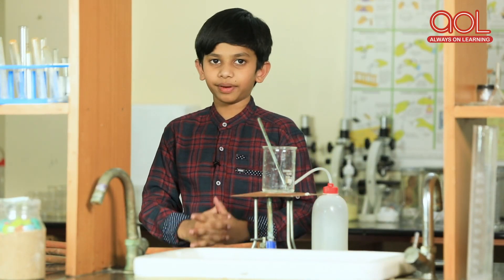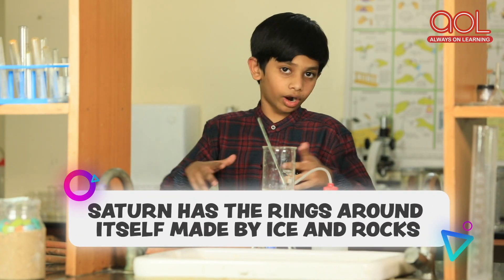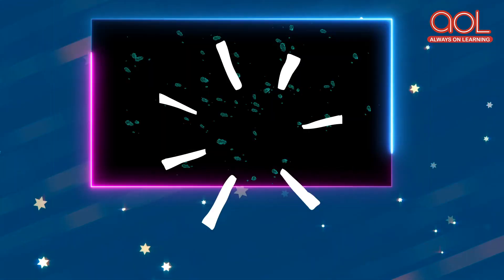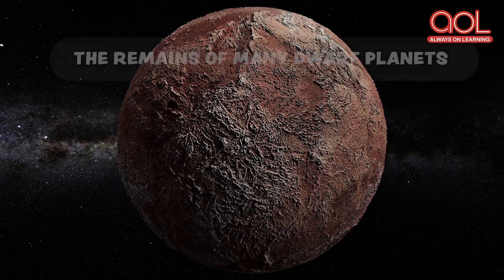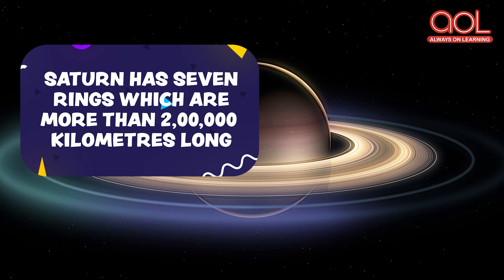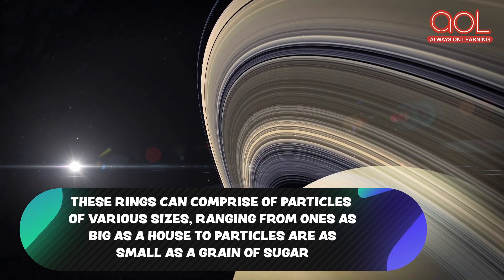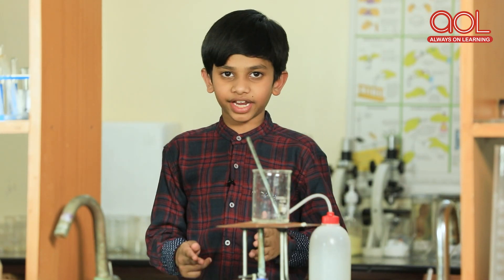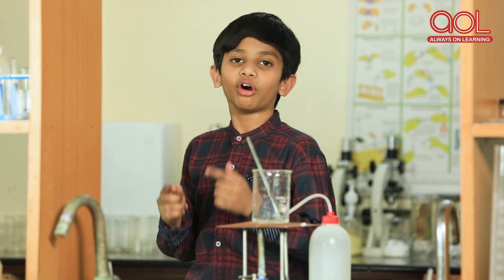Mr. Science : Why does Saturn have rings? | Educational Videos for Kids | Always on Learning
In the Solar system, every planet has some unique features. Since Saturn is known for its rings, have you ever thought about why does that planet has rings? Mr. Science : Why does Saturn have rings? | Educational Videos for Kids | Always on Learning. Watch this video to know more.

Basic Tags & Quarries :
kids learning
educational videos for toddlers
animation videos